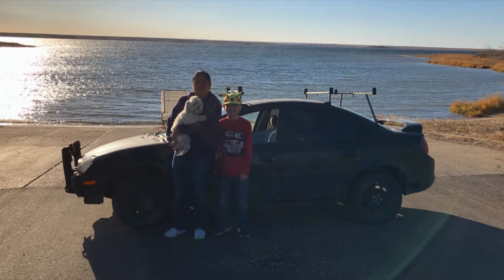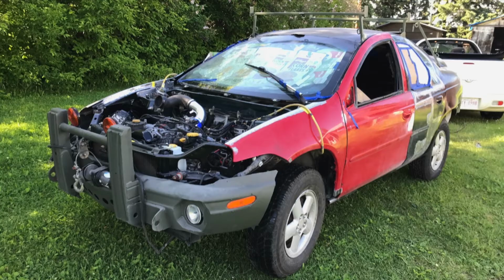Seinfeld in Real Life!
I recount the time we temporarily lost our car in a parkade.